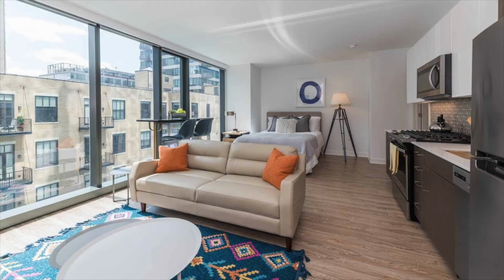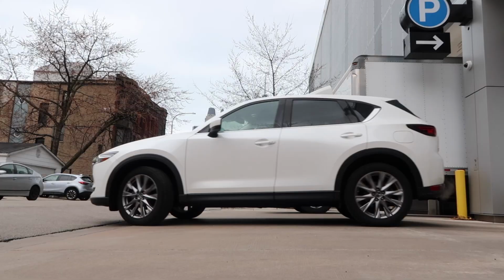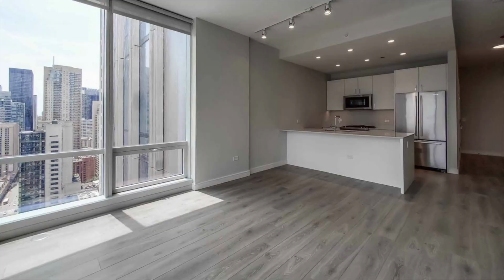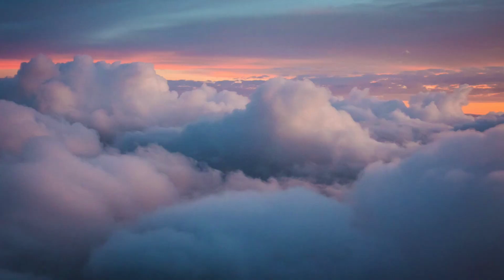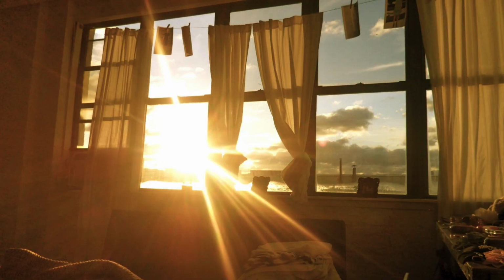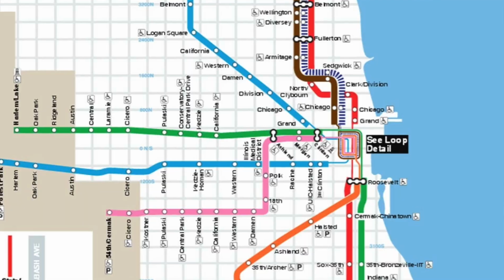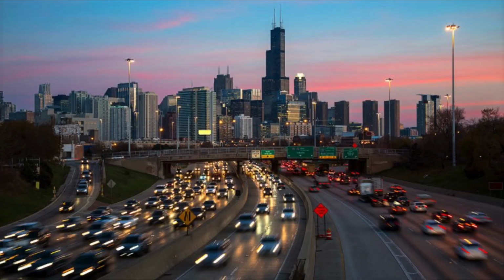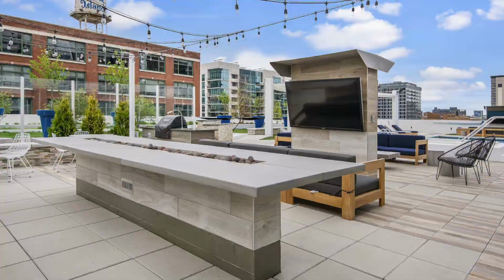Do this BEFORE apartment hunting in CHICAGO (Luxury apartment) First time renter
Sharing my lists of what you need to know and consider BEFORE you start your apartment hunting process in Chicago downtown. I created a MUST HAVE and NICE TO HAVE list. This has saved me so much time! You don't want to waste your time and energy entertaining apartments that are not the right fit your you! So I hope you find this video helpful!

✨MY JEWELRY BRAND✨
ETSY SHOP - DELICATELIVING
I know you will LOVE these pieces!!!🧡

⟡PRODUCT
Filming Camera